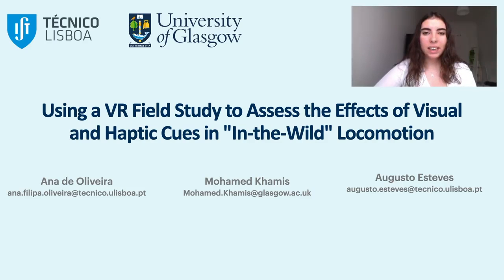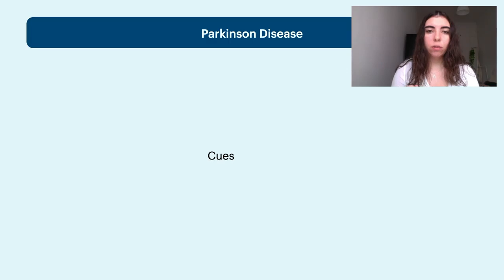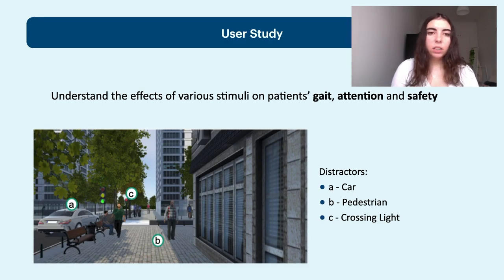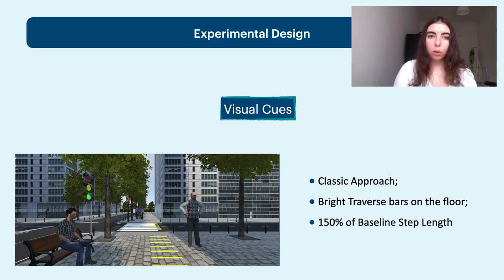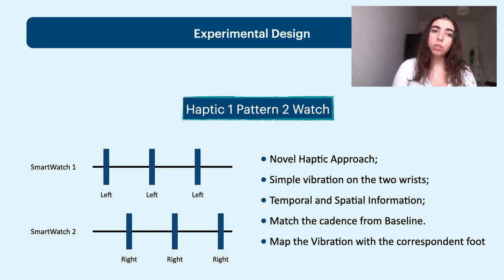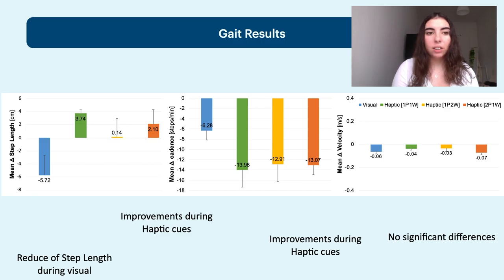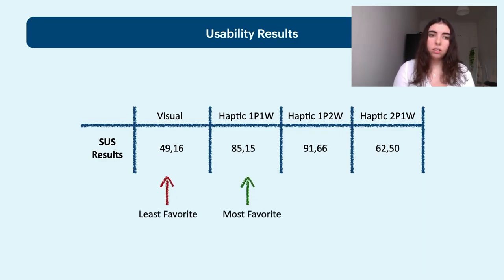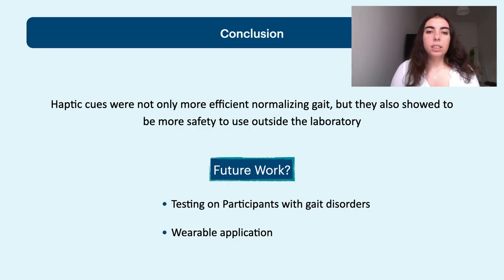Using a VR Field Study to Assess Visual and Haptic Cues in In the Wild Locomotion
Authors: Ana Oliveira, Mohamed Khamis and Augusto Esteves

Abstract:
This work aims to assess the effect of visual and haptic cues in users with gait impairments; not only in performance, but also in terms of usability, perceived cognitive load, and safety. These haptic cues were delivered via wrist-worn devices, with the goal of supporting these users while out in-the-wild – three types of haptic cues were tested. To further assess the impact of haptic and visual cues outside of a laboratory environment, we used a Virtual Reality Field Study to safely assess the impact of these cues in users’ awareness of their surroundings (measured via gaze hits and dwell). Despite conducting a preliminary study with participants not suffering from gait impairments (N=6), our results seem to indicate a positive effect of the haptic cues in regards to participant cadence, step length, and general awareness of their surroundings when compared to the visual cue. One of the simpler haptic cues was also the preferred stimulus by all participants.